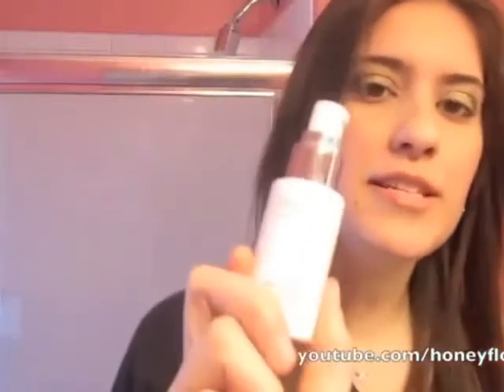Skin Action Gel Plus - Read how it helps others terminate acne!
A proven AHAs plus BHA formulation in reducing inflamed acne lessons and lightening acne marks. The infusion of Tea Tree Oil, Camphor, Eucalyptus Oils and vitamin C accelerates the healing process, thus preventing the information of scaring.

Benefits
• Controls and prevents further breakout
• Reduces inflamed acne lesions
• Lightens acne scars or marks
• Anti-bacterial, antiseptic, antioxidant